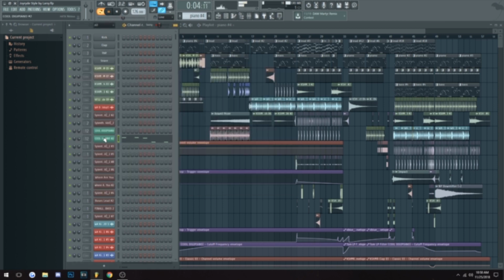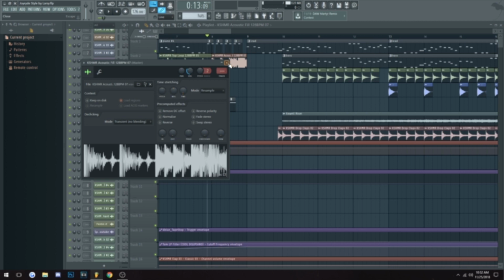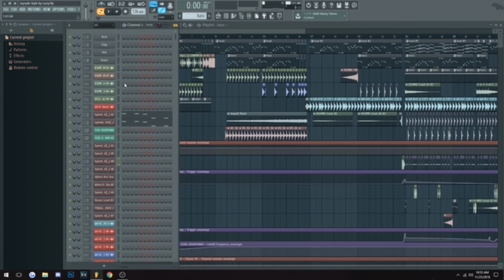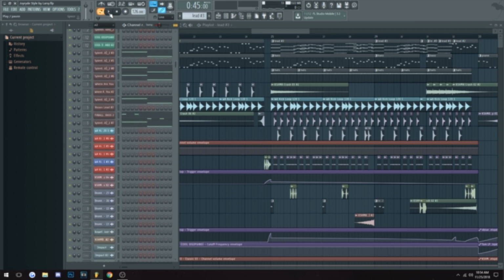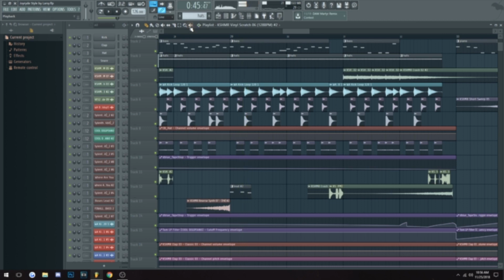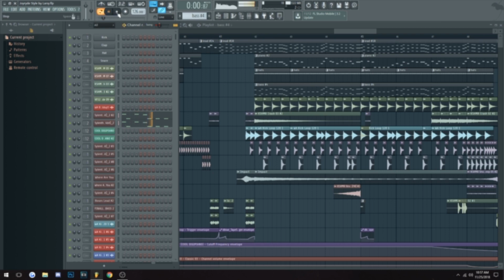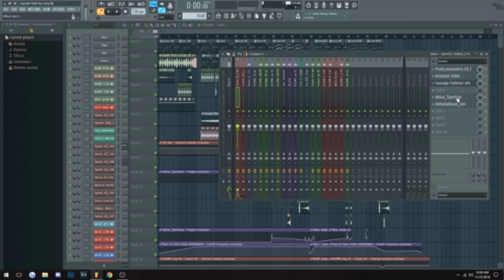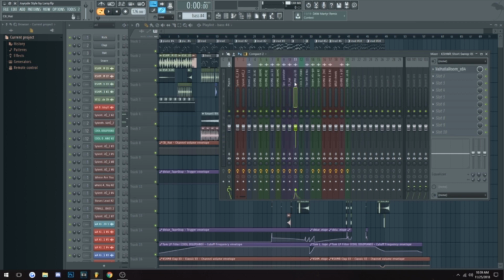[Free FLP] Joyryde Style | House Project